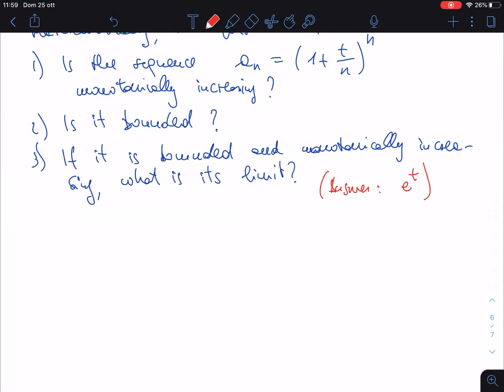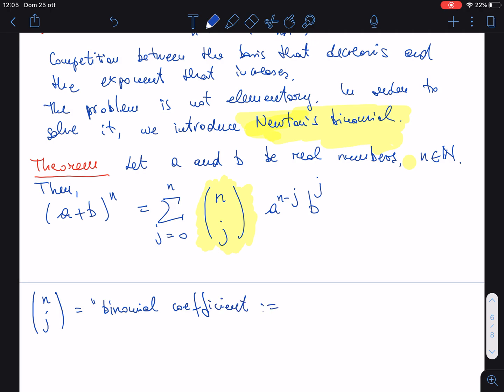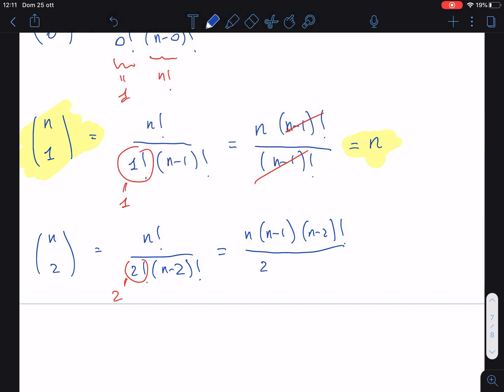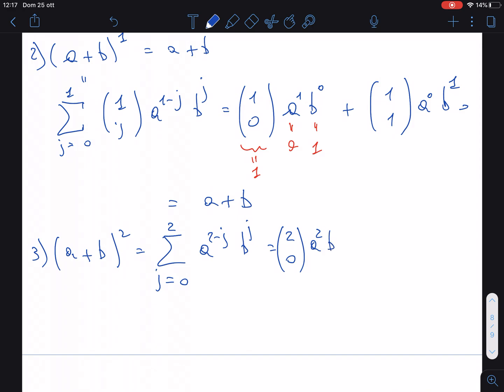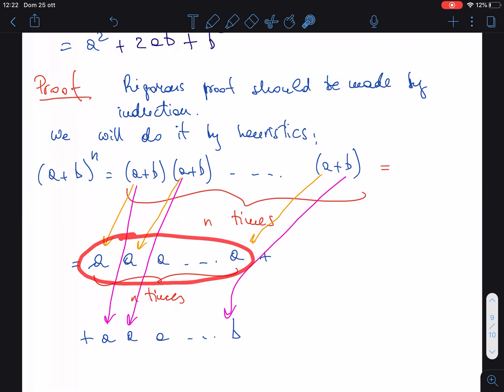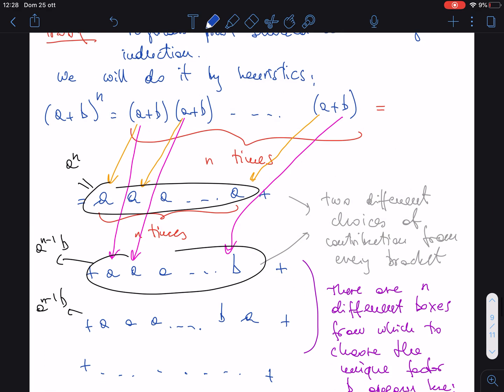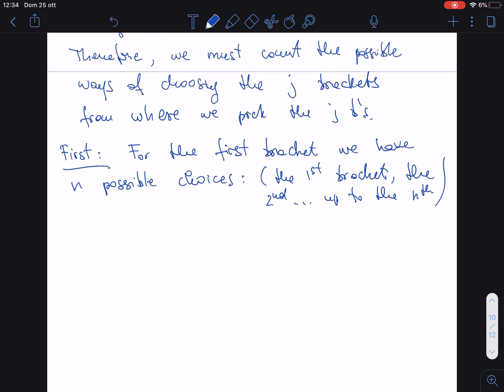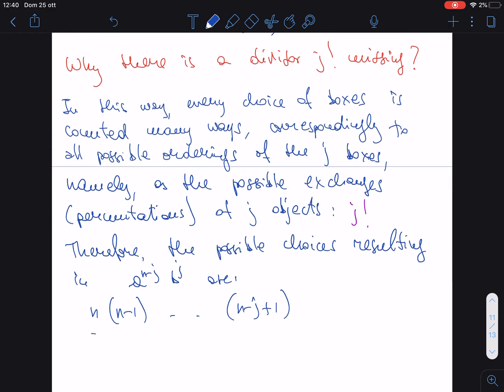Lecture 5. Part 3. Newton’s bionomial